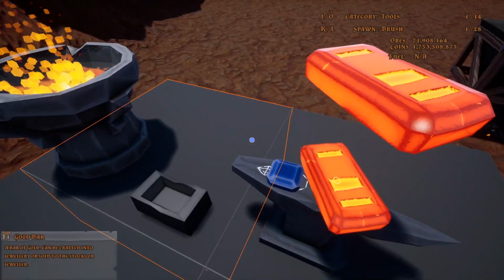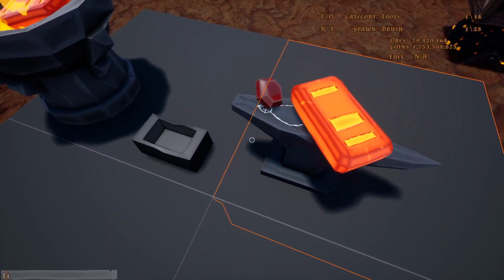Does Size Matter | Hydroneer Gameplay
More Profit In Gems? | Hydroneer Gameplay

So i read this a lot when it comes to gems, does the weight matter or is it just for show... well it took me a while to get the gems but here you go.